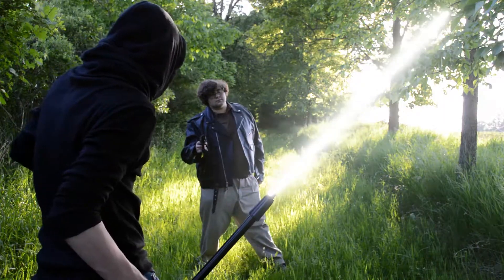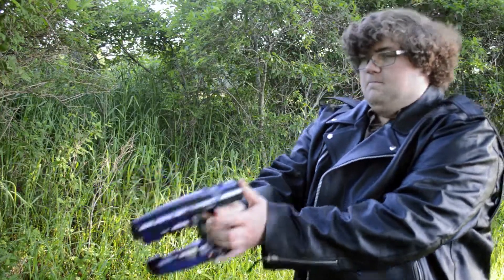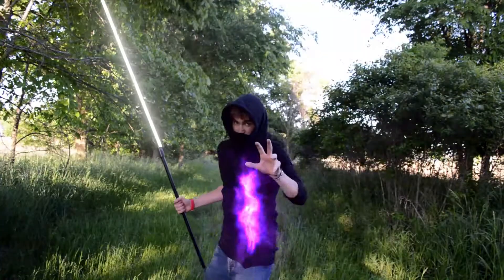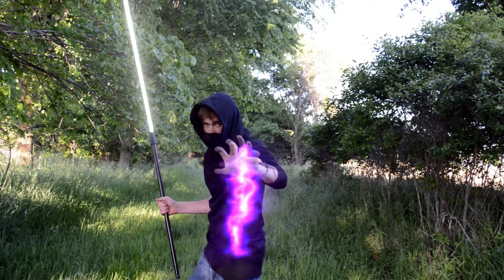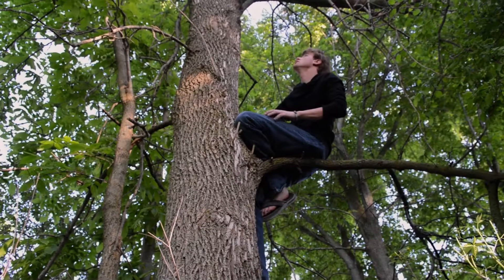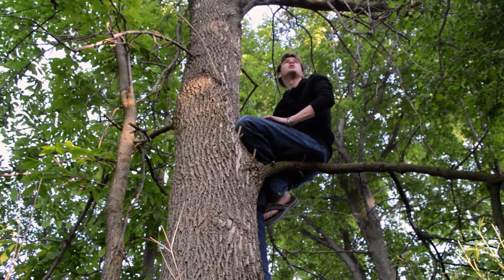Star Wars White Rogue (FAKE TRAILER)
This is a fun project I decided to do. I wont be doing a full version unless properly funded/sponsored. so. enjoy.

It means a lot. Have a good one ~RENO